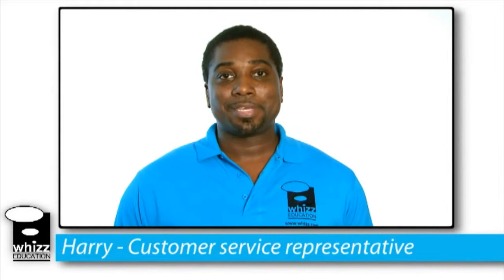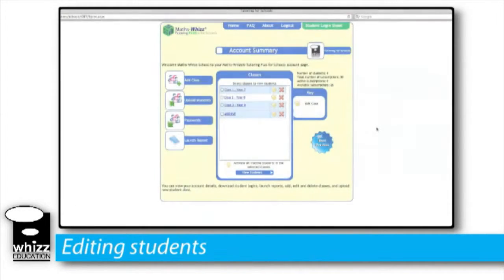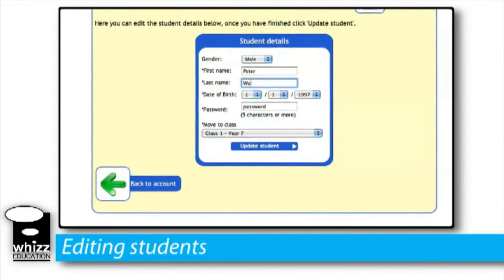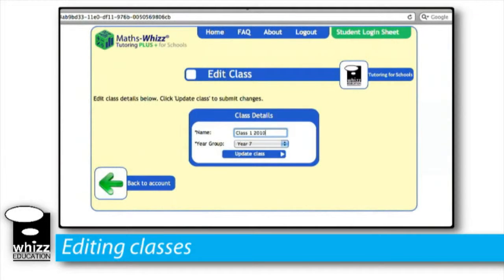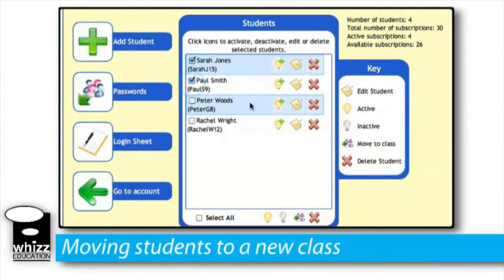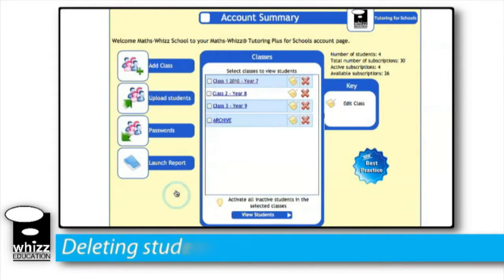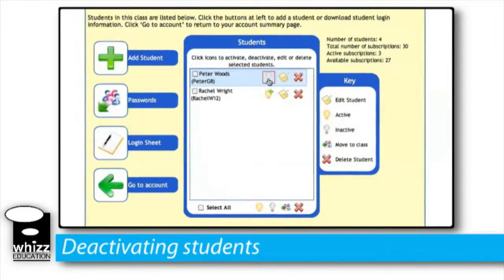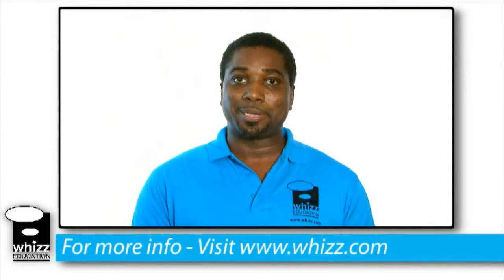Editing Student Details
Video to show teachers how to edit student and class details, move students to their new class, how to delete students and how to activate and deactivate students.